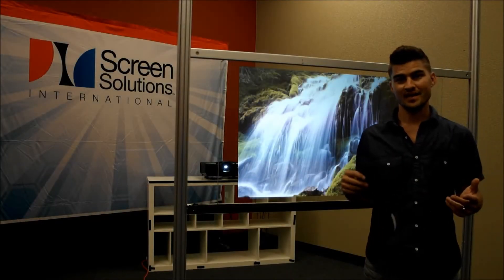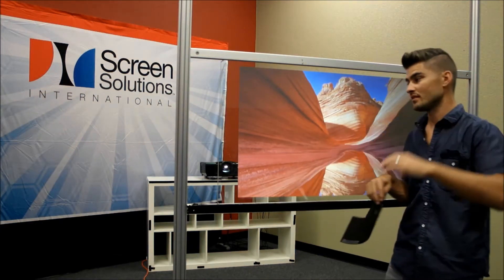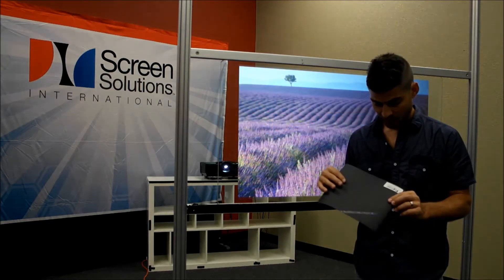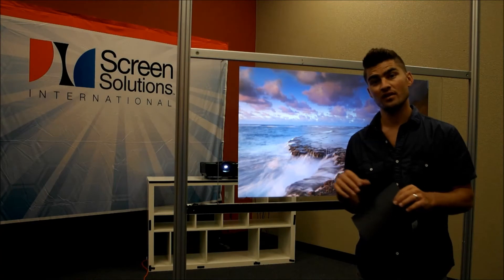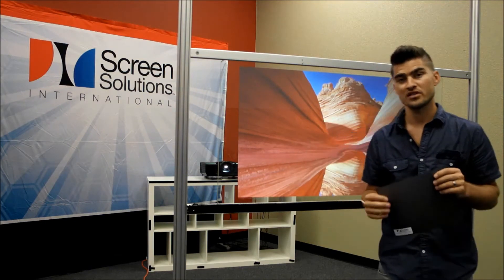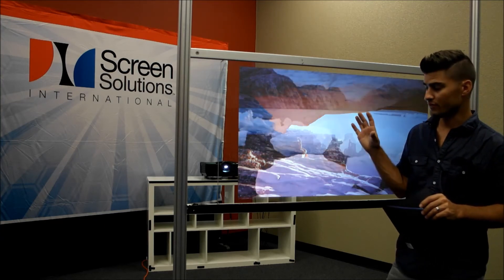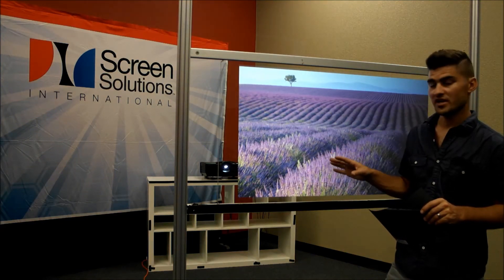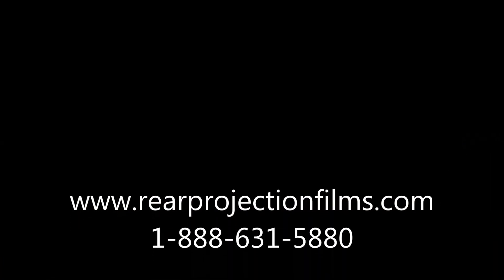Rear Projection Film back side viewing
We get asked all the time how the image on the back side of the rear projection film will look when the display is being used, this is not the easiest question to answer because there are many variables that need to be addressed
Ambient lighting – this plays a huge role in how the back side of the film will look, if ambient lighting is low then the image on the back side will be more visible, if the ambient light is high such as a store front window with direct sunlight the rear side image will be less visible
The Rear Projection Film you choose – just like ambient light the film you are projecting on plays a huge role in this, Accent and Intrigue films are less likely to have a rear side viewable image than Definition or Definition Pro films would be because they block less light out from the front and rear
Projector/Lumens – the projector you choose and the amount of lumens you throw at the rear side of the film will increase or decrease the rear side view in low ambient light and high ambient light and on any of the films, this also varies based on the size of the image you are projecting. Best bet is to speak with one of our customer service representatives and they will help you specify the correct film and projector for your installation location